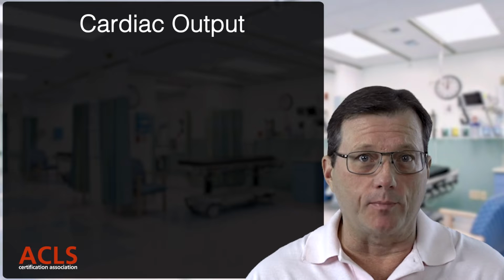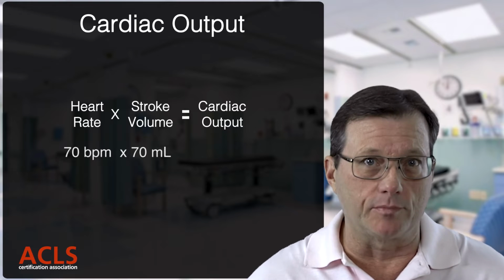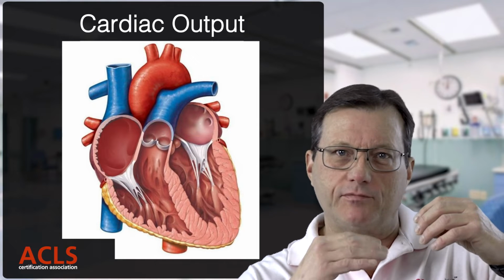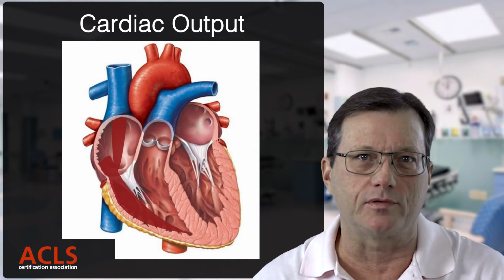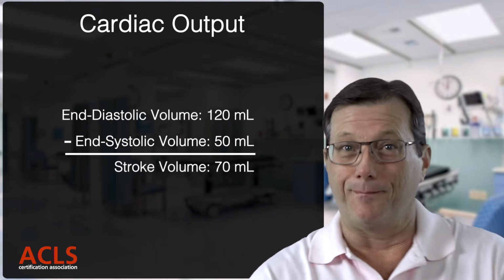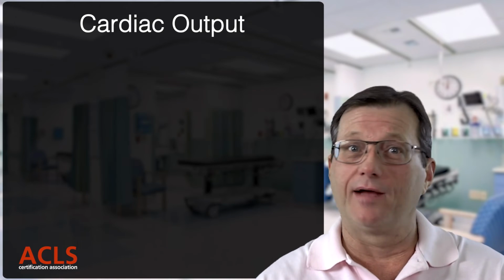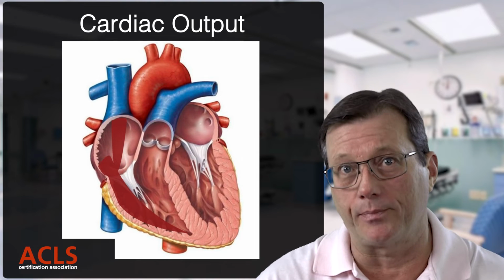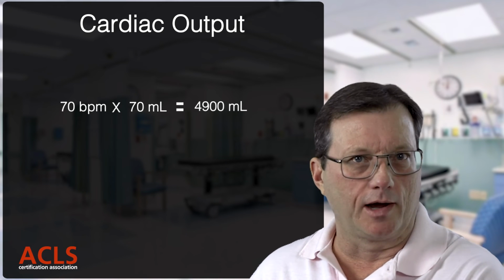What is the Cardiac Output Formula? | ACLS Certification Association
Cardiac output (CO) is one of the most important “big picture” concepts in resuscitation and bedside decision-making—because it directly impacts perfusion.

In this fundamentals lesson, we break down cardiac output step-by-step and show how rate and filling determine how much blood the heart can deliver each minute.

✅ Cardiac Output (CO) = Heart Rate (HR) × Stroke Volume (SV)
Average CO is about ~5 L/min (using common reference values like HR ~70 bpm and SV ~70 mL).
✅ What stroke volume really means (blood ejected per beat)
✅ Why atrial kick matters (often ~20–25% of ventricular filling) and what happens when it’s lost (ex: atrial fibrillation)
✅ The difference between:
▪️End-diastolic volume (EDV) (how full the ventricle gets)
▪️End-systolic volume (ESV) (what’s left after contraction)
▪️Stroke Volume = EDV − ESV
✅ How ejection fraction (EF) relates to contractility and “how well the heart squeezes”
✅ Frank–Starling Law: more preload/stretch → stronger contraction (until limits are reached)
✅ Why extreme tachycardia can reduce SV by cutting filling time—and how AFib with RVR can reduce CO by combining lost atrial kick + shortened diastole

Key takeaway:
In many emergency algorithms, the fastest way to improve perfusion is to treat the rate first—because rate changes can rapidly alter cardiac output.

Educational content only; follow your local protocols and clinical guidance.